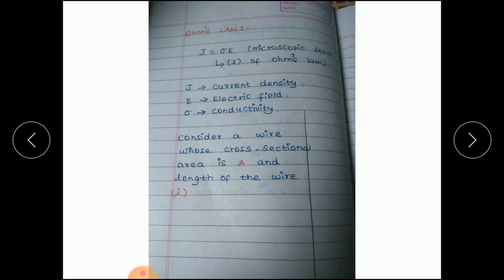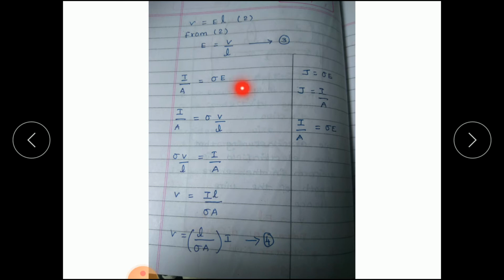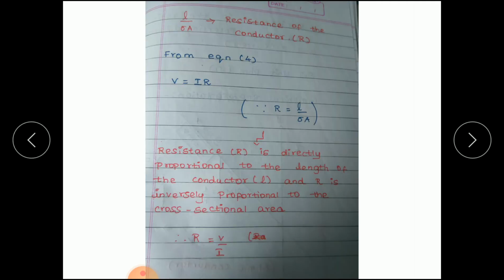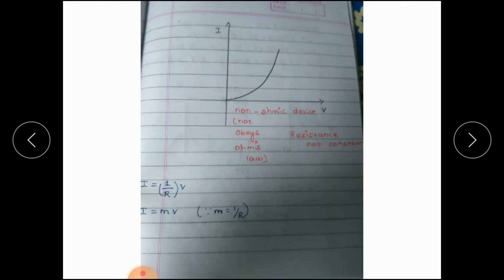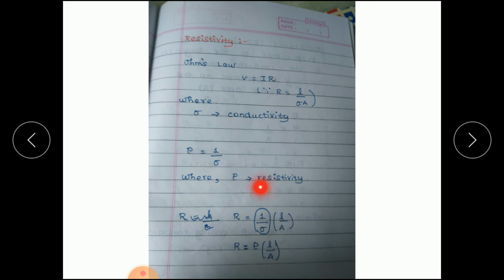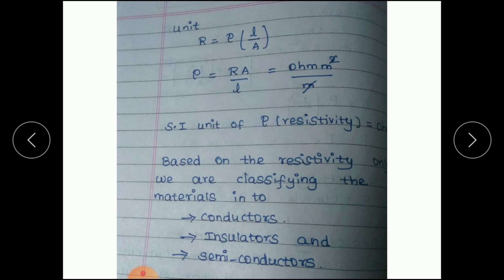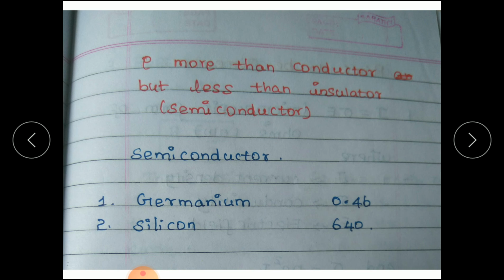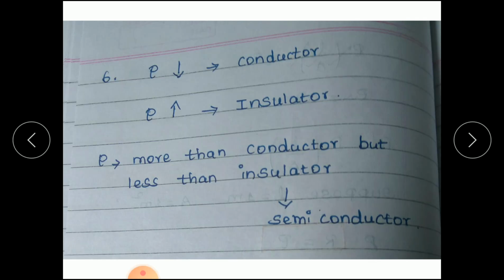HDI STD:12 Sub: Physics. Current Electricity (part-5). Date:11.8.20